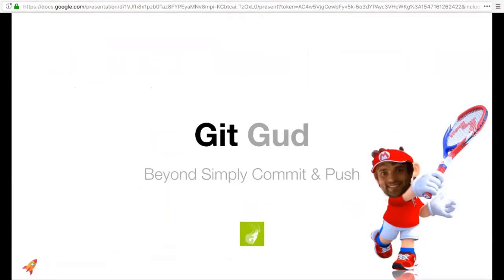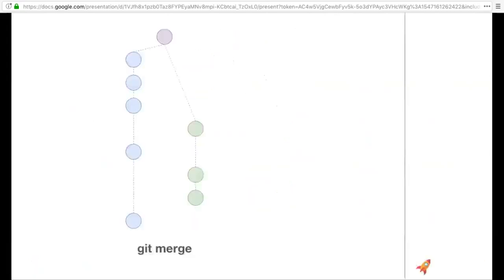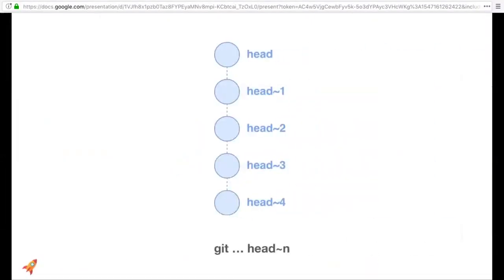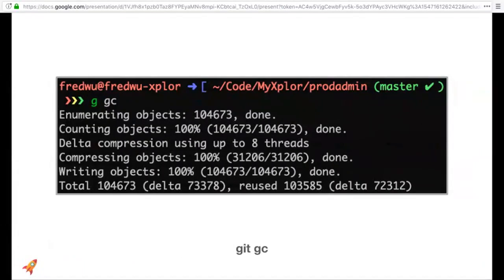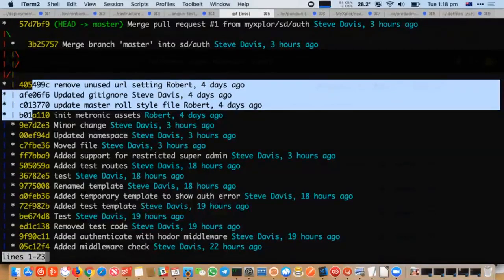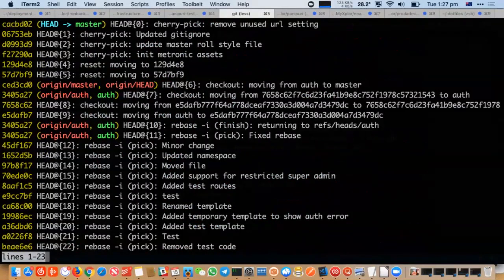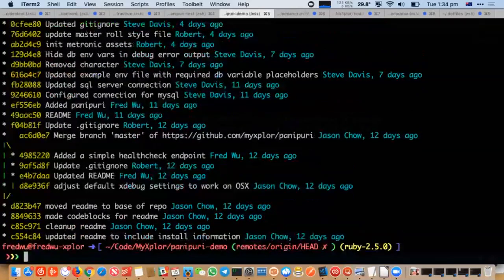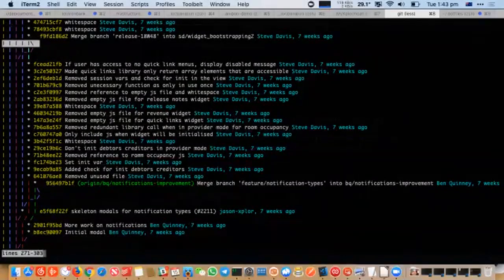Git Gud - Beyond Simply Commit and Push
In this session I will take you through some of the git functionalities beyond the simple "commit", "push" and "pull".

It is important for every developer to know his/her tools well, and git is a very important tool we use on a daily basis. Surprisingly, 9 out of 10 interview candidates I'd come across could not explain the difference between "git merge" and "git rebase".